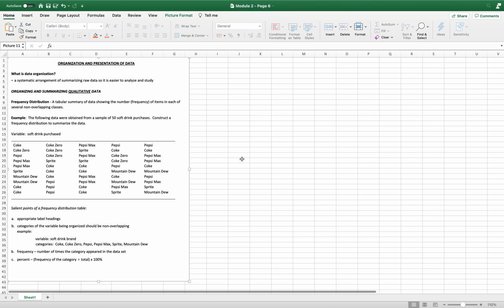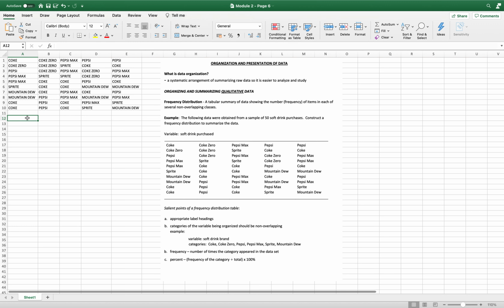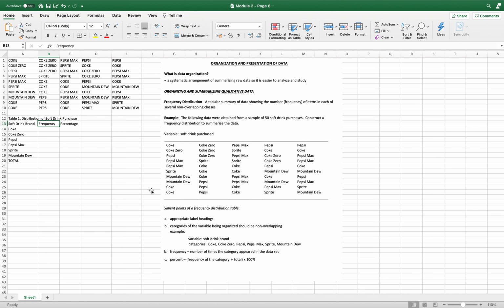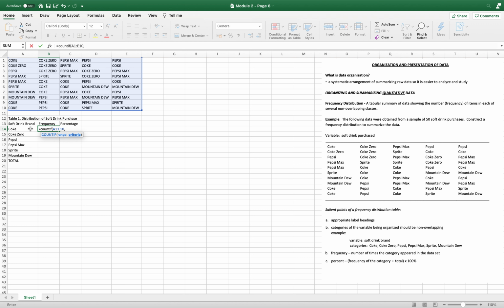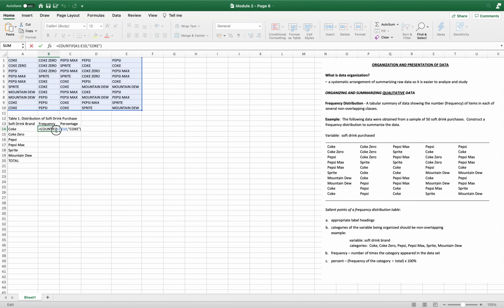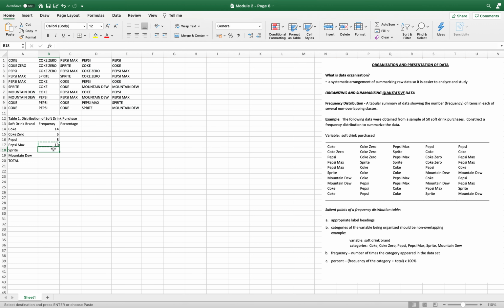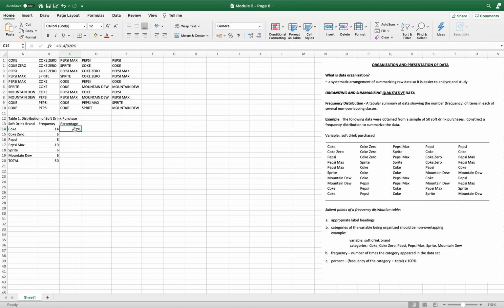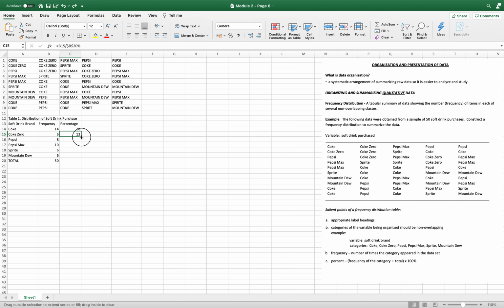Statistics - On Using Excel - Creating a Frequency Distribution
This video shows one on how to create a Frequency Distribution on Microsoft Excel. Here, we are using certain functions to do so like the COUNTIF function and others.